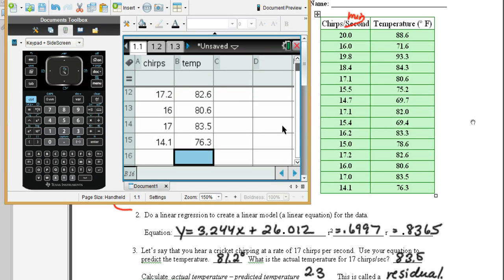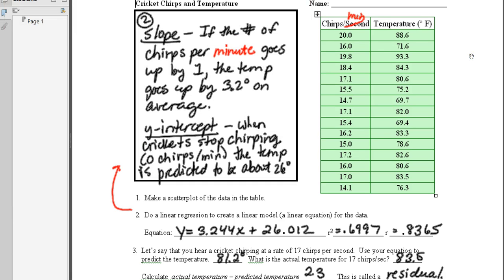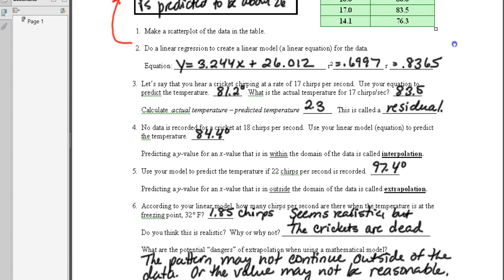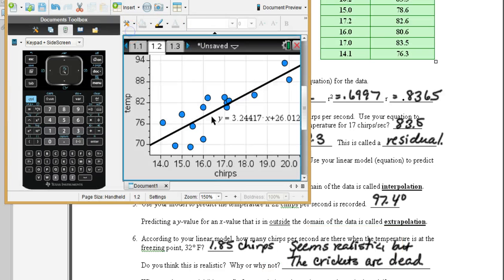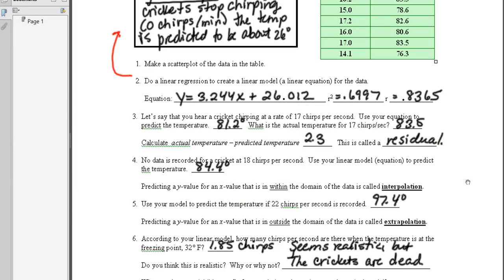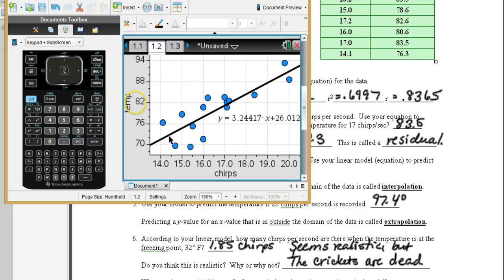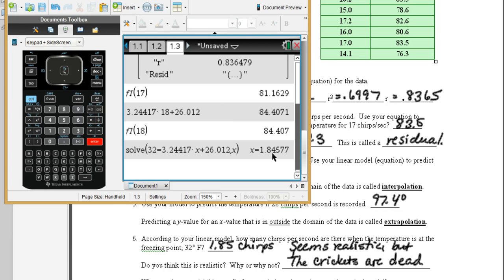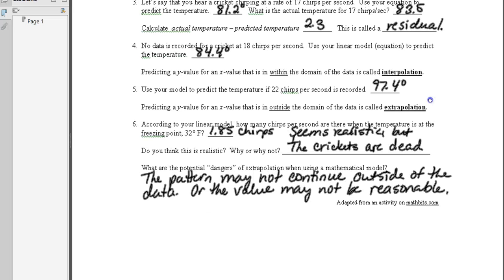MM #2 Video Cricket Problem